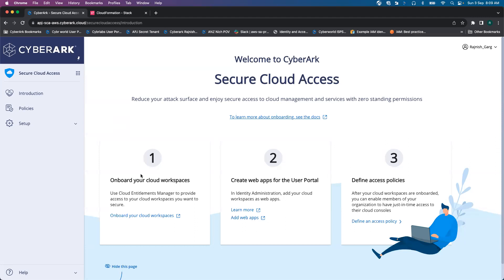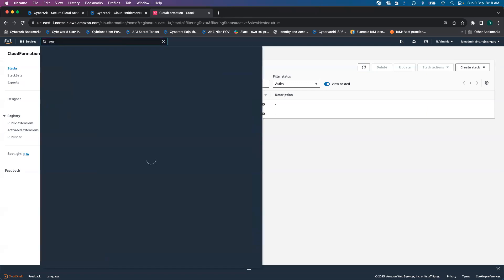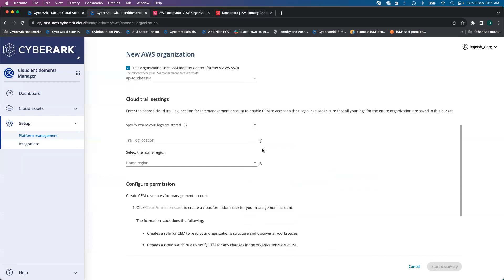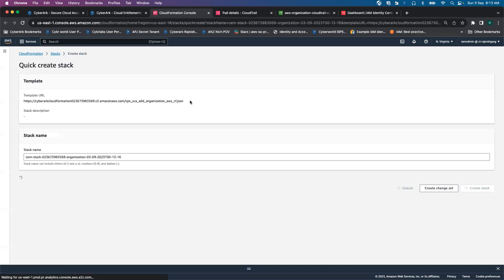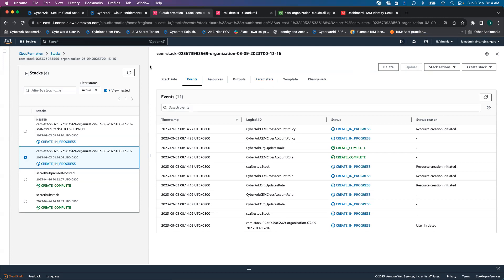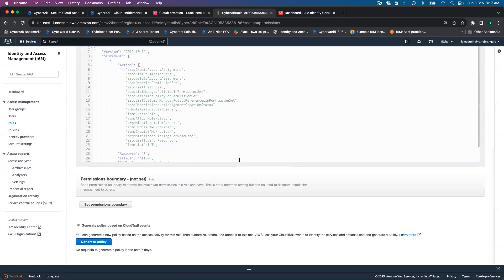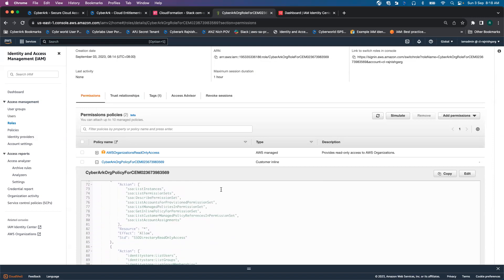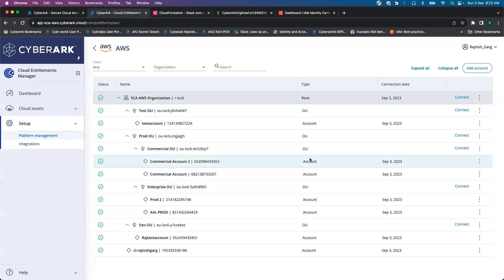Secure Cloud Access AWS Organization Cloud Onboarding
In this video, we will cover how does the AWS Organization onboarding happens and what are they key things happen behind the scene from role creation standpoint.